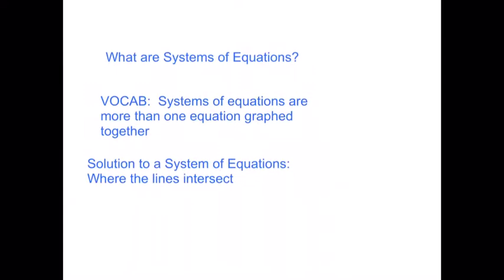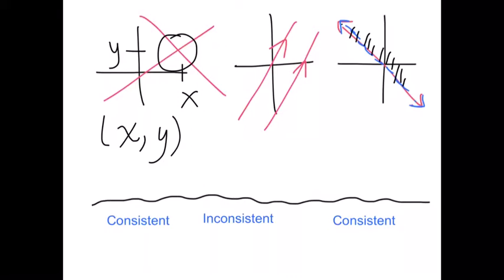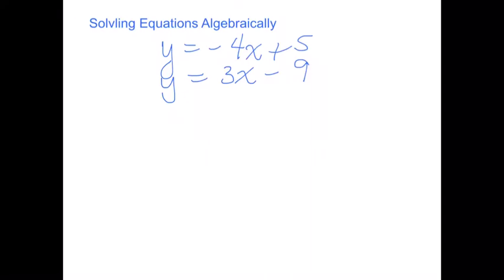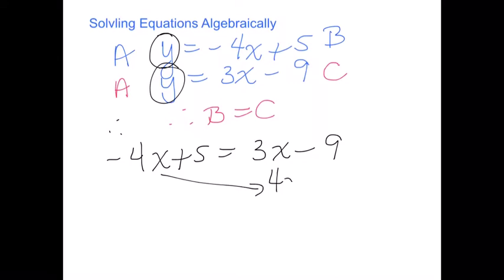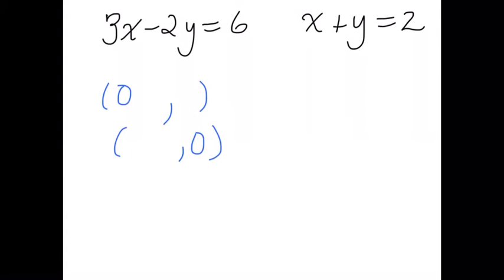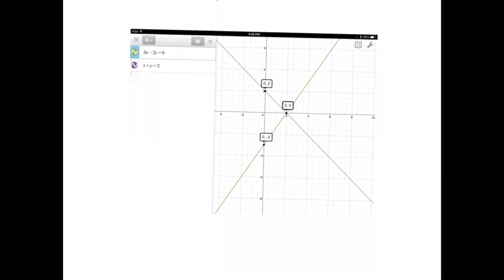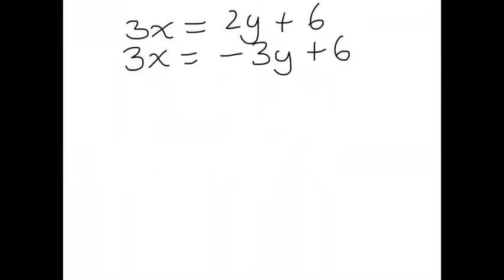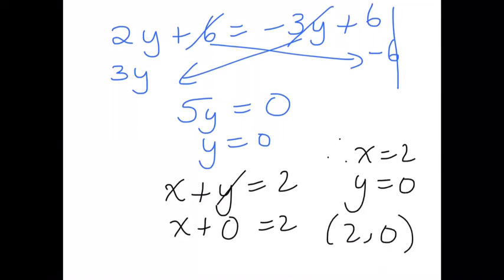SYSTEMS OF EQUATIONS grade 11